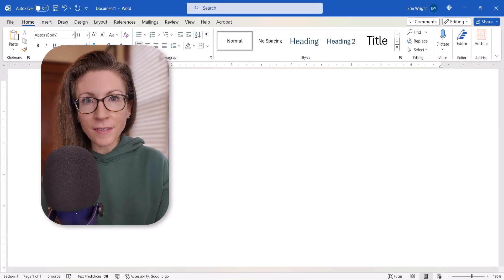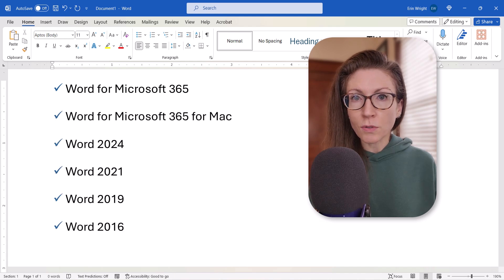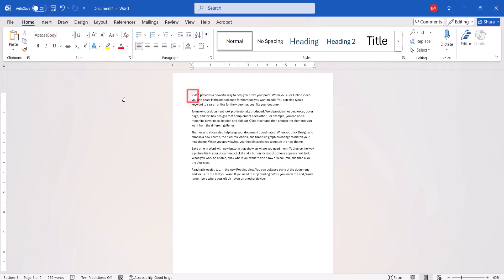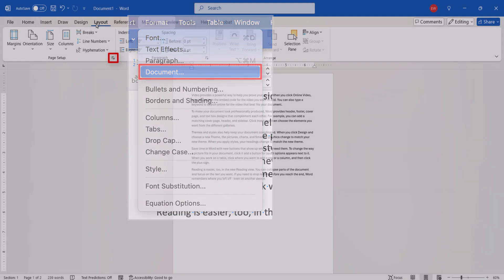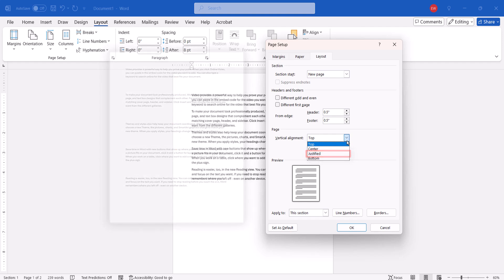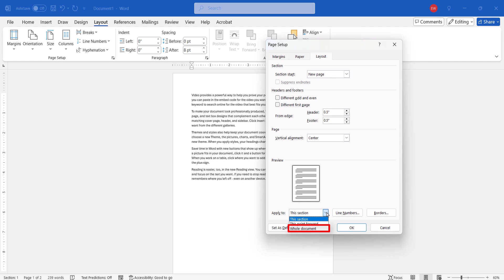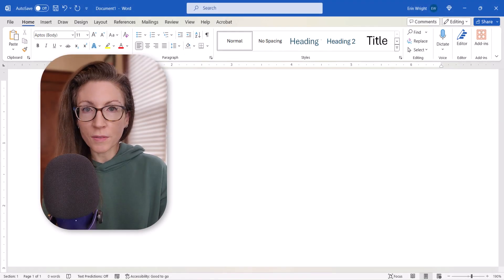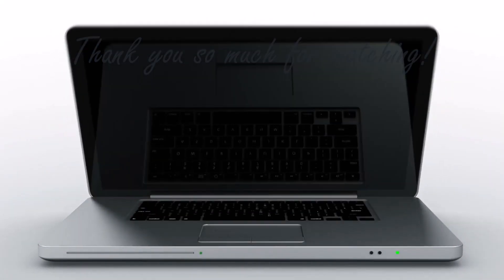How to Change Vertical Alignment in Microsoft Word (PC & Mac)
Learn how to change the vertical alignment in Microsoft Word to start text in the center or bottom of the page. You can also vertically justify (evenly space) the paragraphs on the page.

This tutorial was recorded in Word for Microsoft 365 for PC. These steps also apply to Word for Microsoft 365 for Mac (a.k.a., Word for Mac), Word 2024, Word 2021, Word 2019, and Word 2016.

Chapters:
00:00 Introduction
00:40 Important Note About Section Breaks
01:01 How to Change Vertical Alignment

💻 Related Resources
How to Insert Section Breaks in Microsoft Word (PC & Mac)